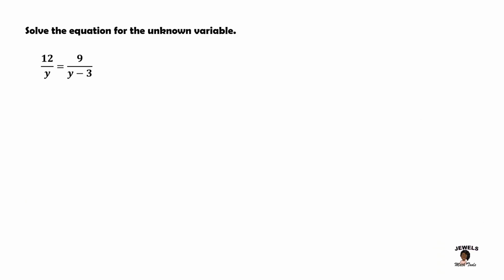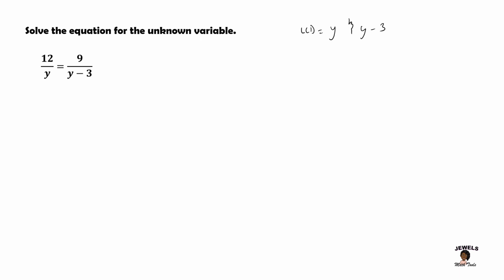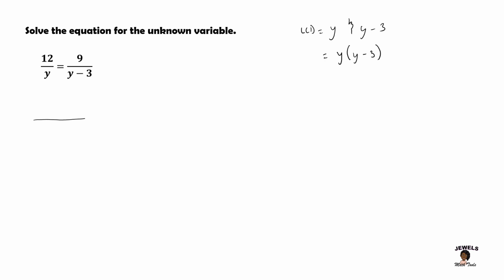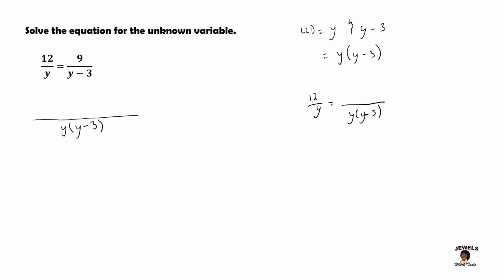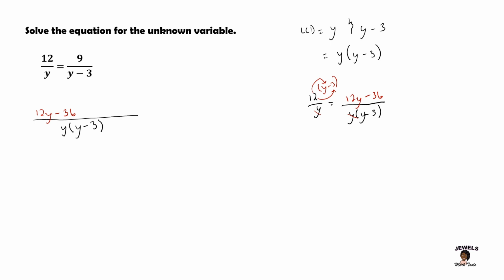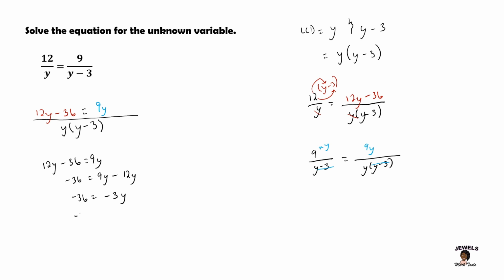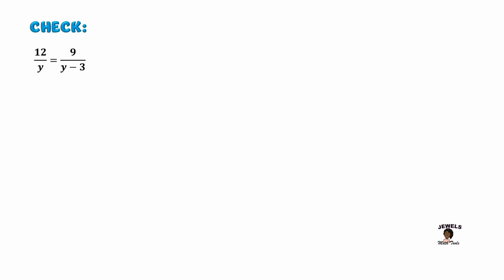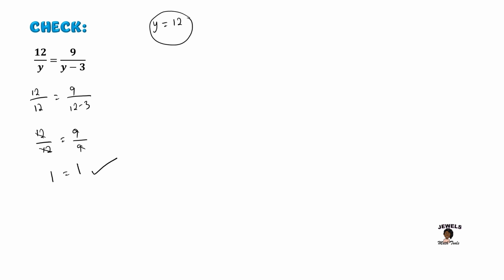Solving Rational Equation 1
Today we are solving video number 1 in our series involving SOLVING RATIONAL EQUATIONS. This video and series the questions will be solved using factorization.

P.S.